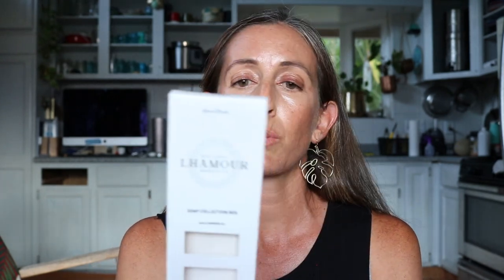Lhamour Skincare Review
These products were sent to me for review. I worked with Pink Moon Co to be able to select the products. Pink Moon Co is a USA based business that works to help Indie brands expand their reach and find their voice.

You can find Lhamour in the US at:
Safe and Chic
Lily's Bathcarry